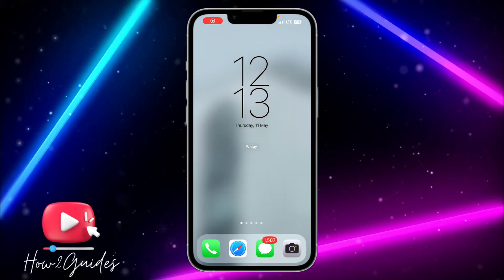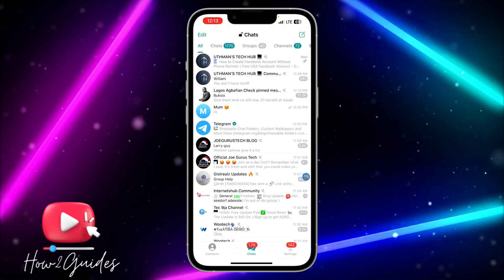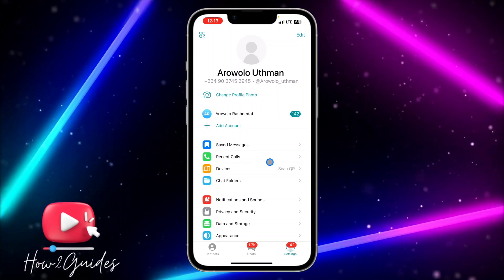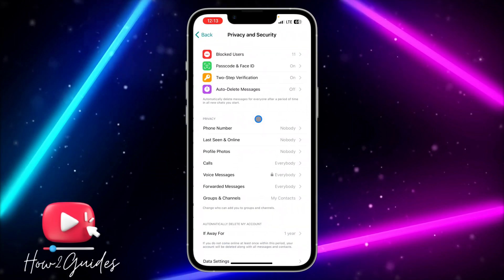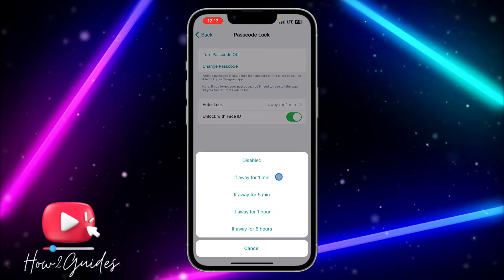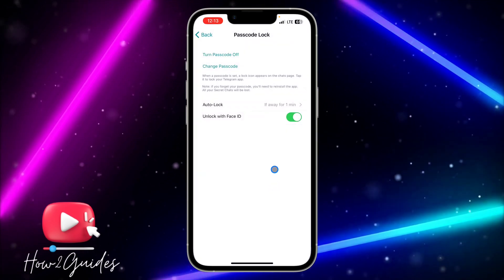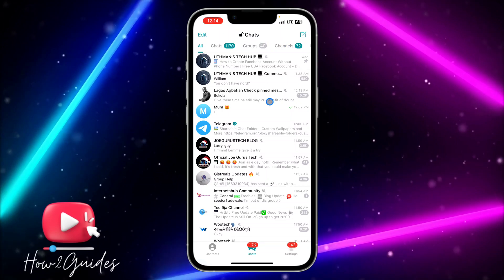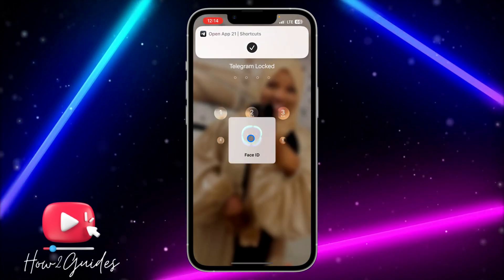How to Make Telegram Lock Immediately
Want to make sure your Telegram chats are safe and secure? Watch this video to learn how to make Telegram lock immediately and keep your conversations private.